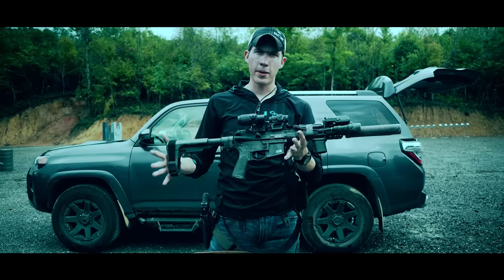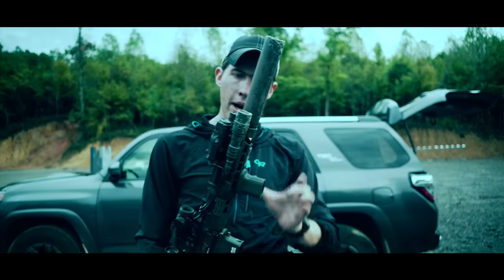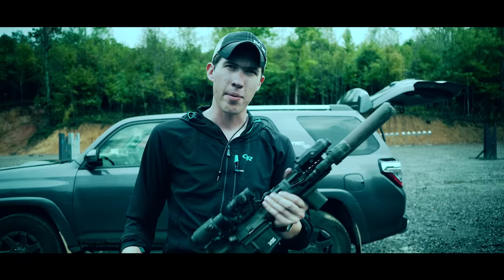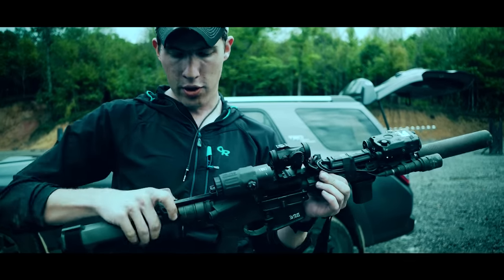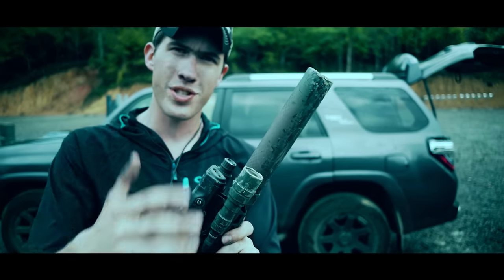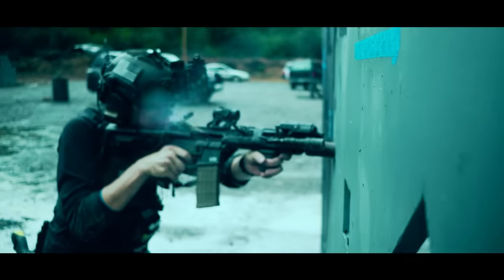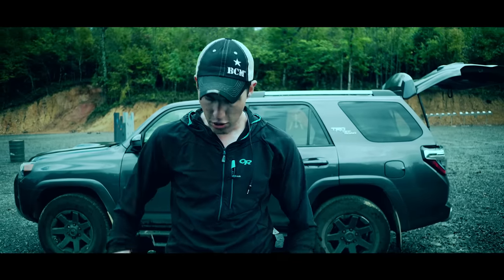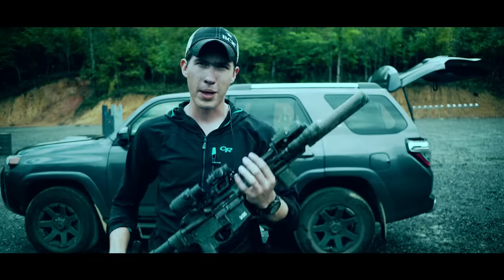The Quietest Gun I Own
Lucas Botkin goes over his 300BLK build which turns out to be his quietest gun. At the moment...